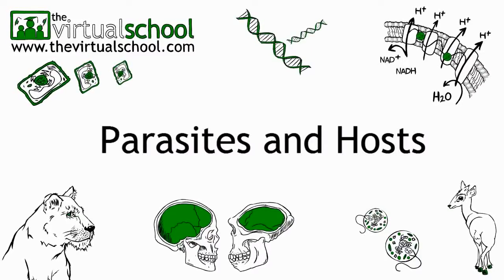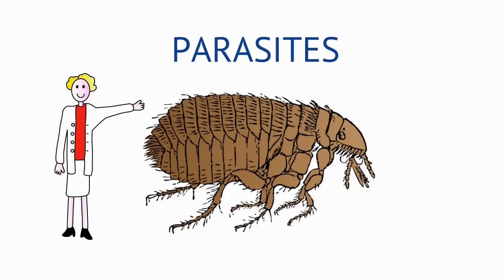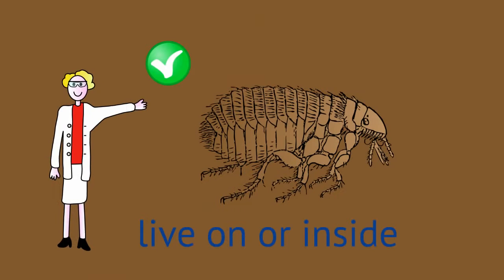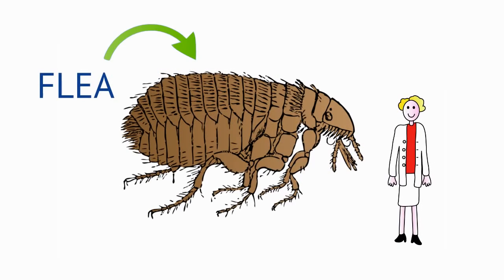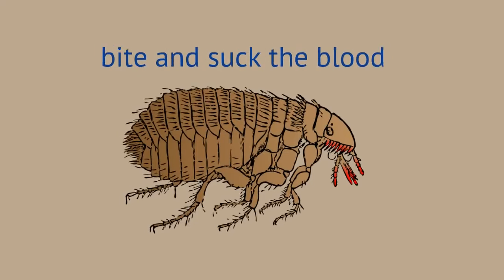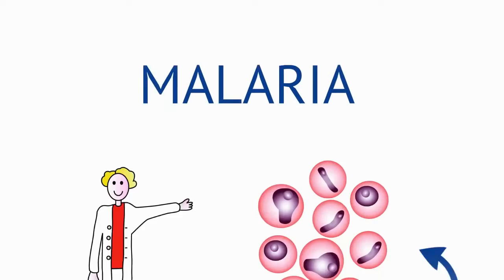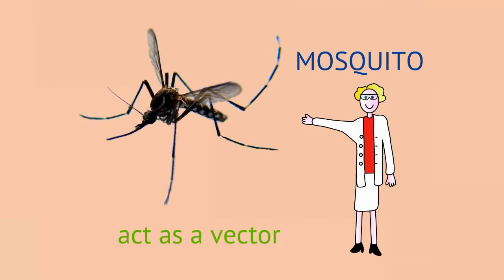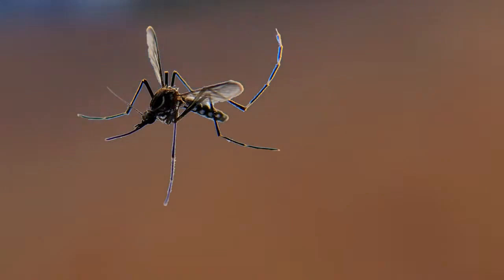Parasites and Hosts Biology for All FuseSchool